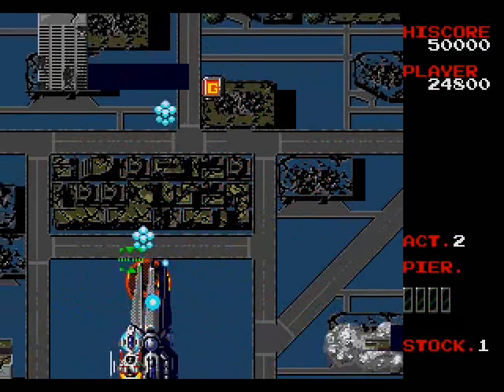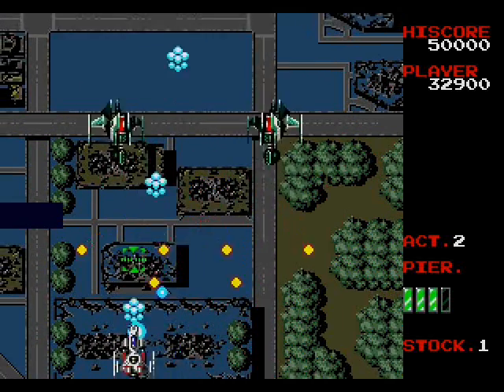RGR reviews Master Of Weapons -GENESIS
the first in a multi-part review of the awesome SHMUP Master of weapons, for the sega genesis, reviewed by Retro Game Room